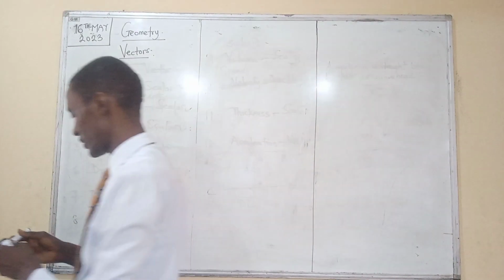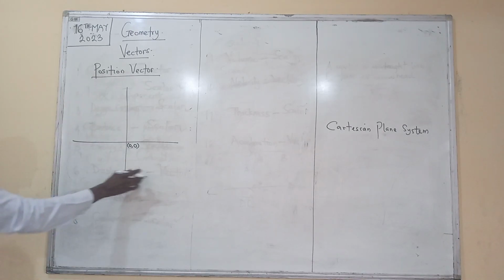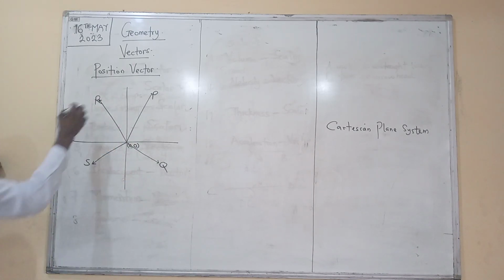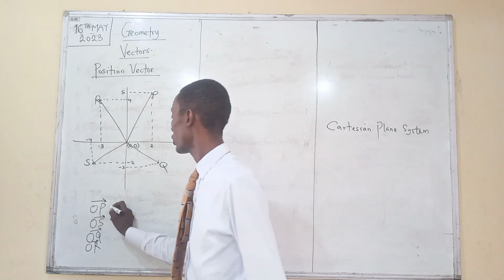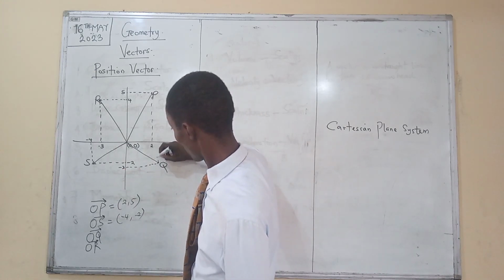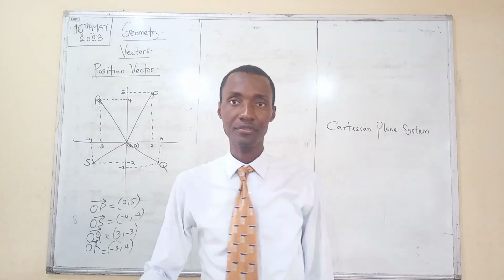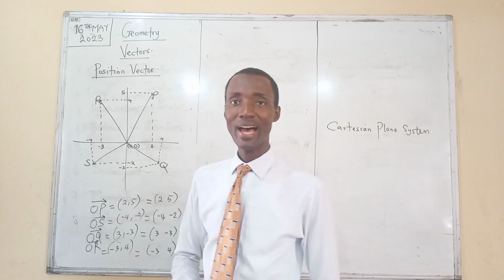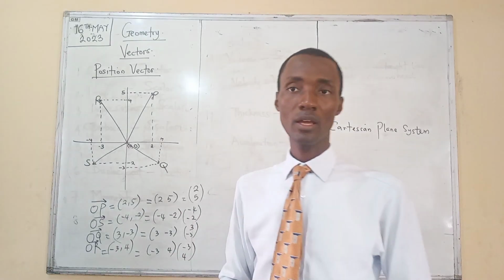Position Vectors: The Key Concept Physics Teachers Expect You to Know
In this video, we'll be covering the basics of position vectors, a fundamental concept in mathematics and physics. Position vectors are used to describe the location of an object in space, and are a crucial part of understanding vectors. We'll be discussing what position vectors are, how they're represented, and how they're used in various mathematical and real-world applications. This is the fourth part of our series on the basics of vectors, and is designed to provide a comprehensive introduction to the subject. By the end of this video, you'll have a solid understanding of position vectors and how they're used to solve problems in mathematics and physics. Whether you're a student looking to learn more about vectors, or just someone interested in mathematics and physics, this video is designed to provide a clear and concise introduction to position vectors.